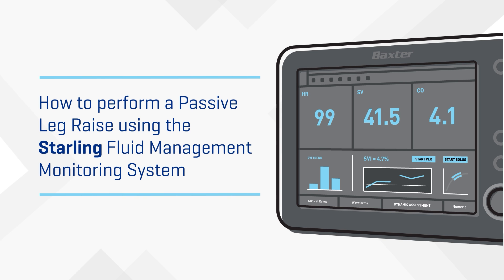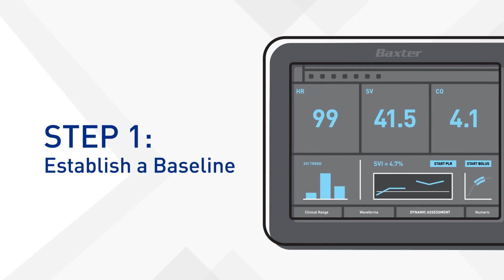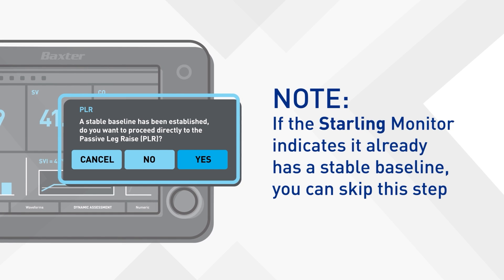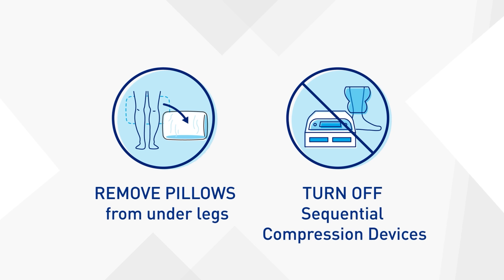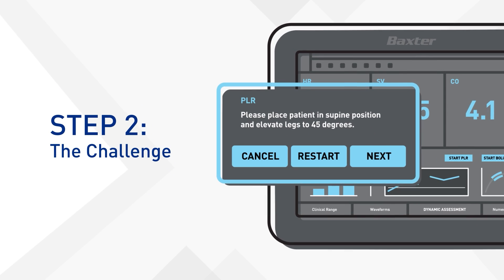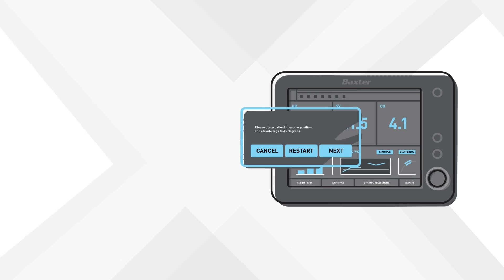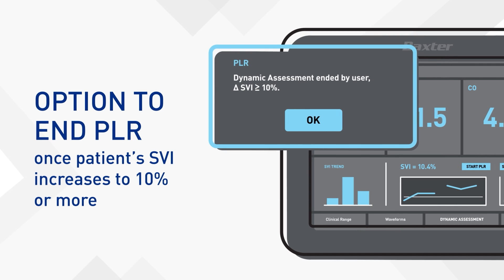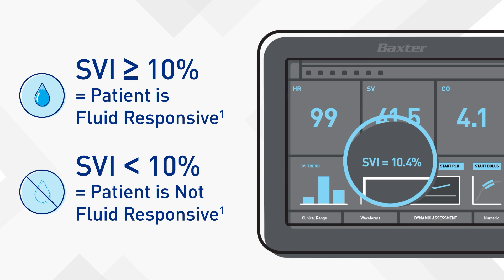How to perform a passive leg raise using the Starling Fluid Management Monitoring System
Introducing the Starling System video provides an overview of the Starling system that includes information regarding the need for fluid management, how the Starling system works including dynamic assessment, validation, and clinical and financial outcomes.

To learn more about the Starling Fluid Management Monitoring System, please go